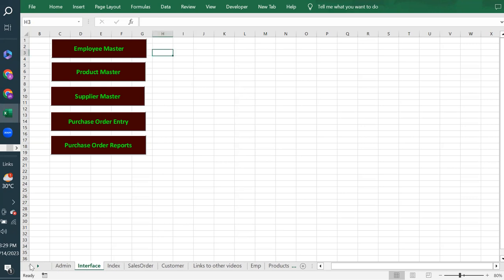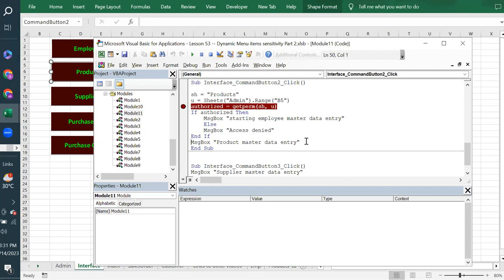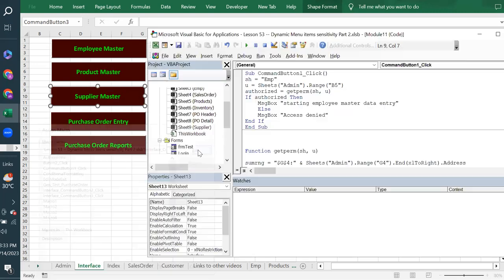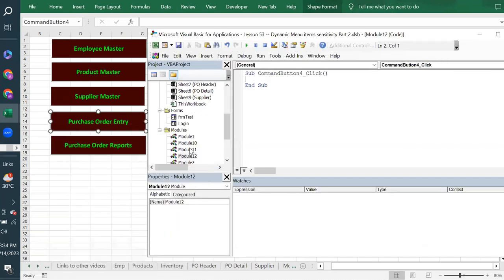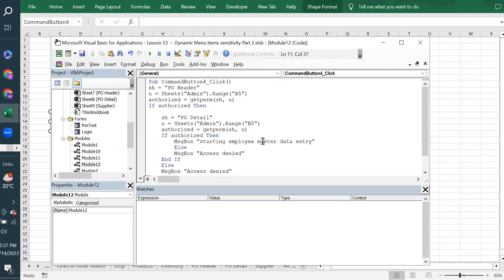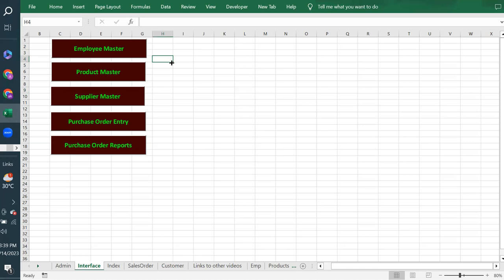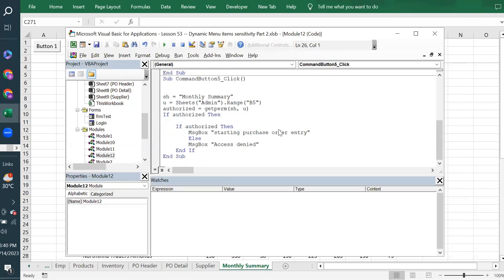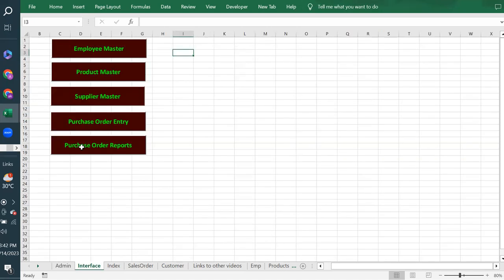Dynamic Menu items sensitivity Part 2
Topics
Lets bring sensitivities to your Startup Menu
Enable and disable Menu Items